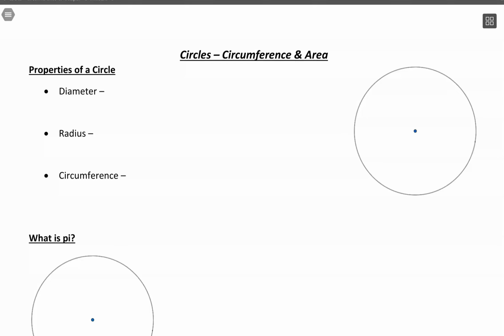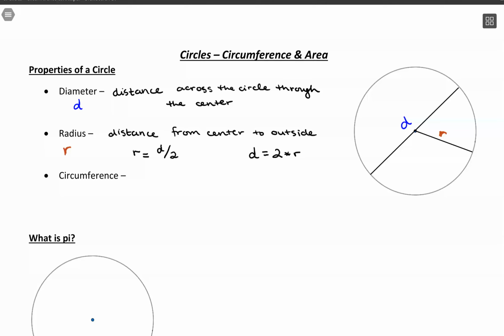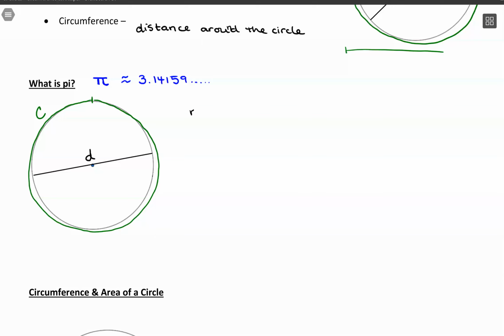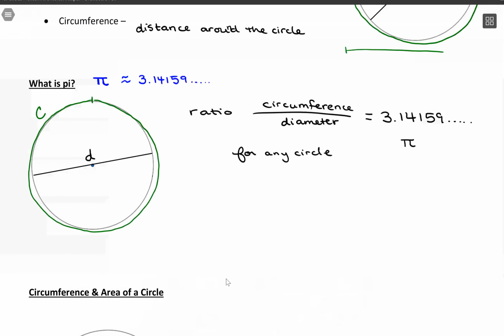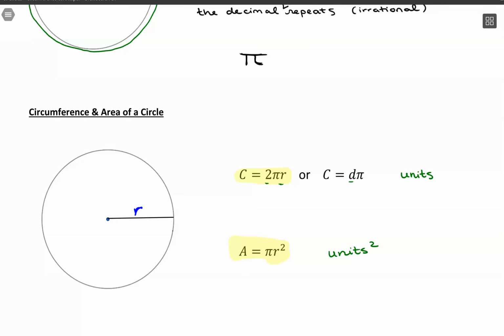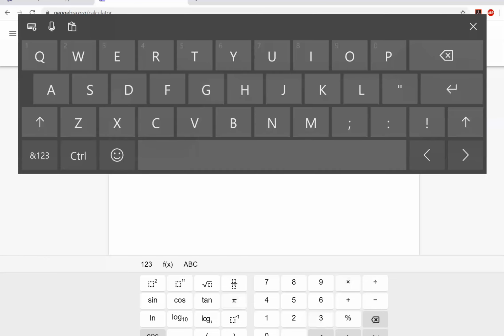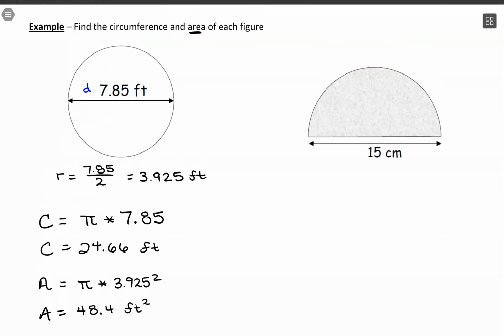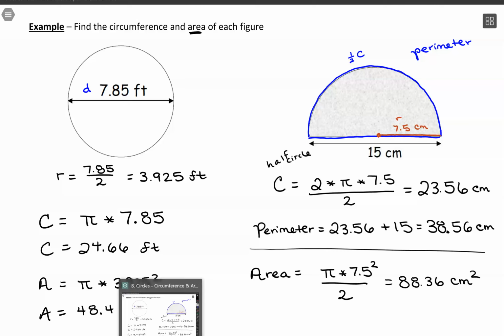Circles Circumference & Area